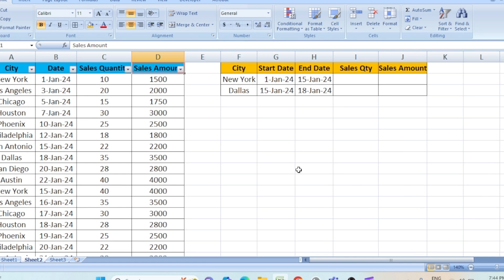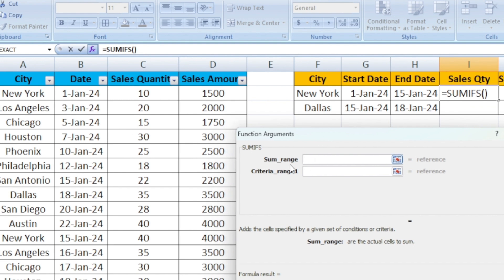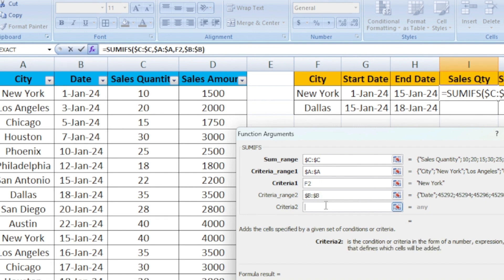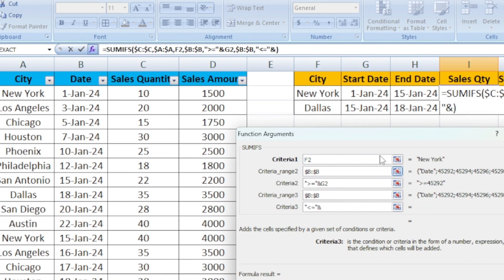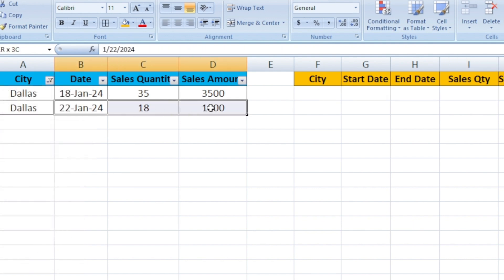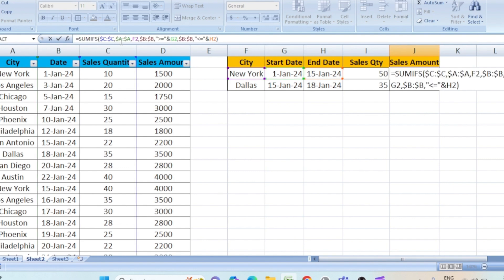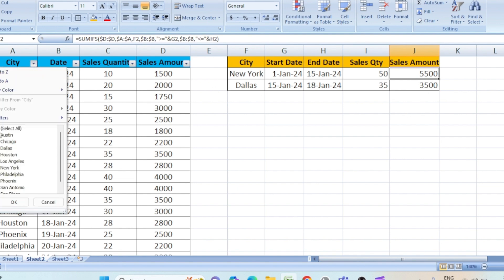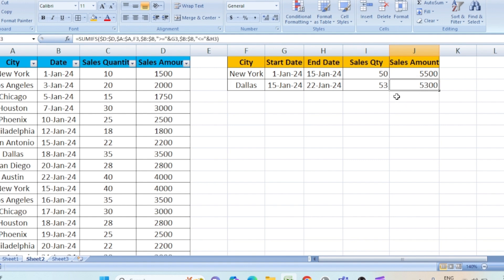"How to Use SUMIFS with Date Range in Excel | Sales Analysis Tutorial"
Description:
Learn how to use the SUMIFS function in Excel to sum data based on a specific date range! In this tutorial, we’ll walk you through step-by-step on how to analyze sales data by using the powerful SUMIFS formula, filtering data by date ranges to find total sales quantity and sales amount. This is essential for anyone looking to perform advanced data analysis or manage financial reports in Excel.

What You’ll Learn:

How to set up data with headers like city, date, sales quantity, and sales amount.
How to apply the SUMIFS function for filtering data within a specific date range.
Practical examples to help you perform quick sales analysis in Excel.
If you're managing large datasets or working in sales, finance, or accounting, this tutorial is perfect for you!